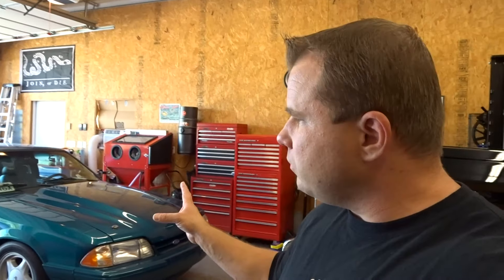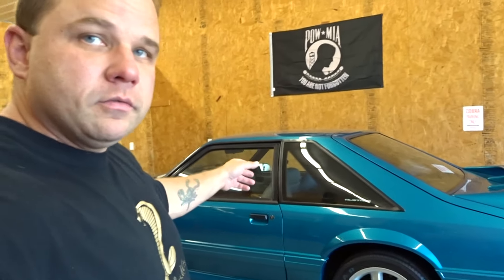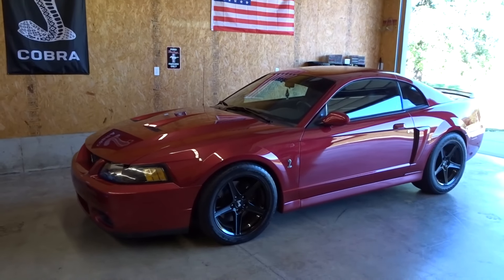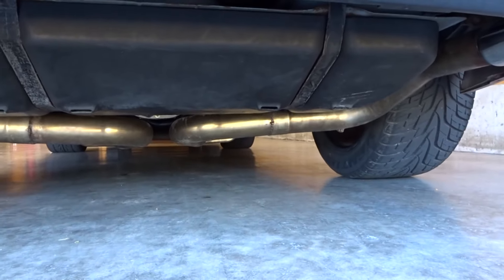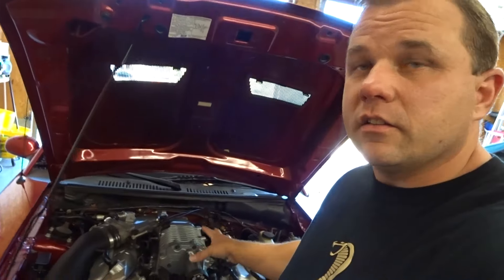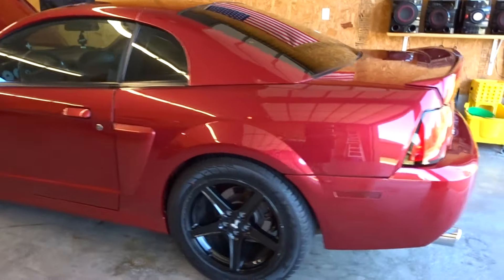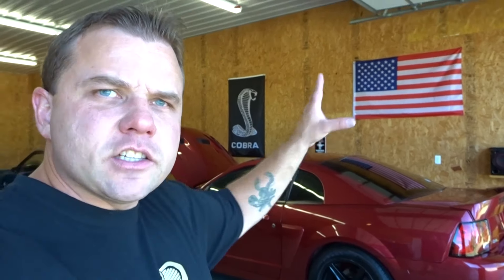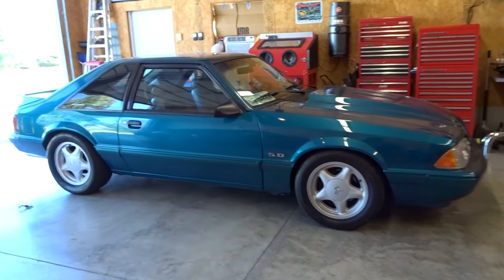BUYING another MUSTANG COBRA!!! But which one did I buy?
Also get your New Cobras,Lxs,&Gts shirts while they last.
S,M,L,XL - $22
XXL,XXXL - $26
Tanks and shirts are the same price
We are also offering Cobras,Lxs,&Gts window decals!!  - $7